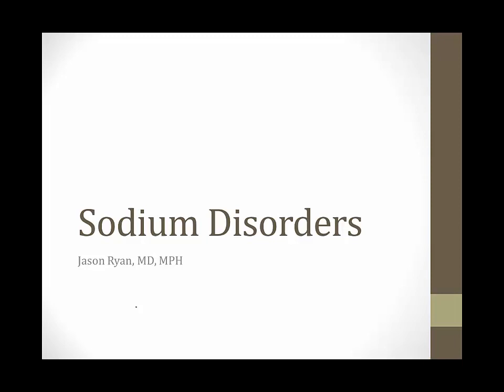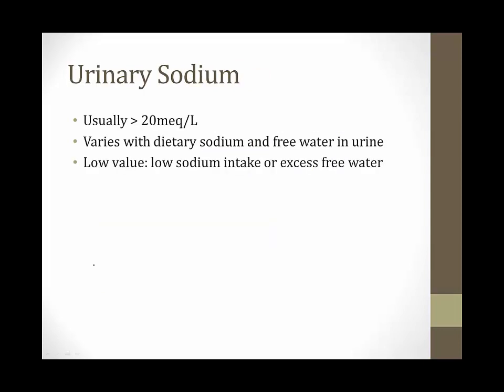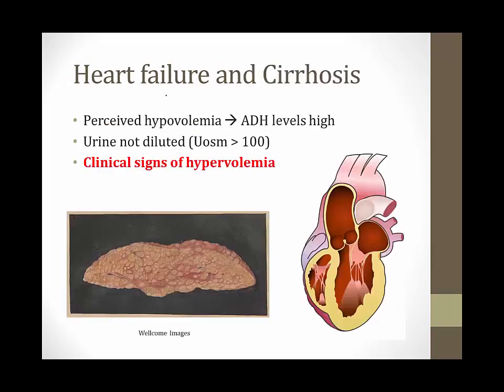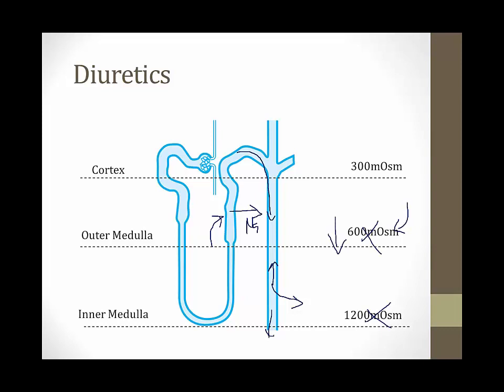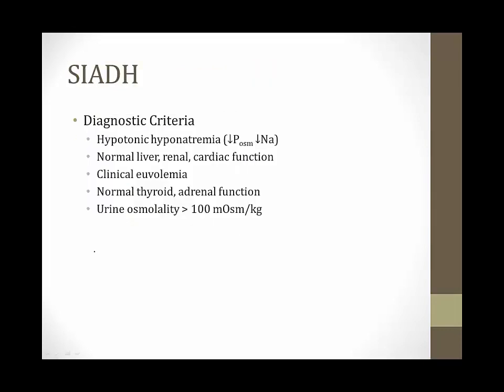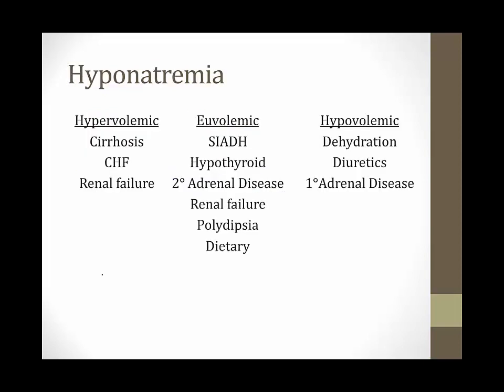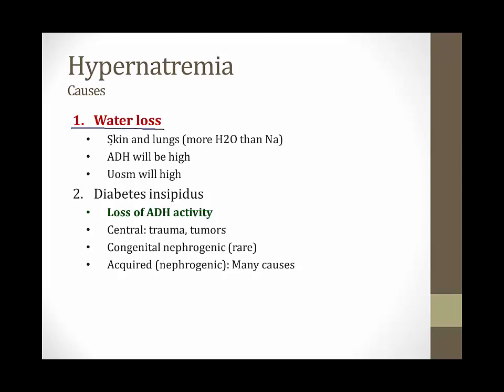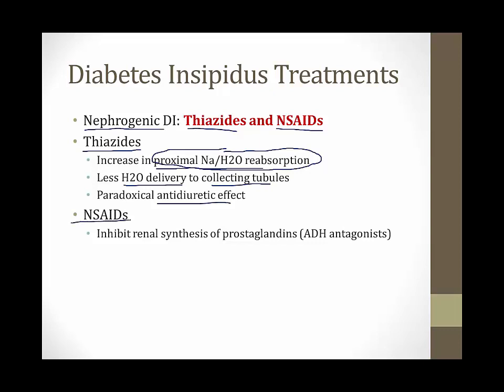03 Sodium Disorders